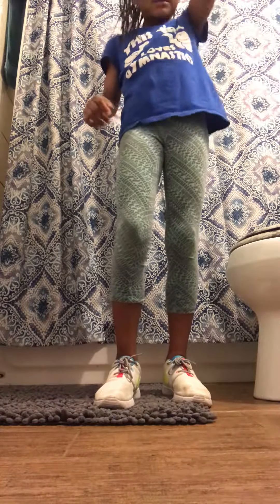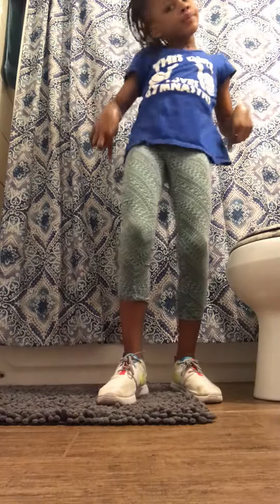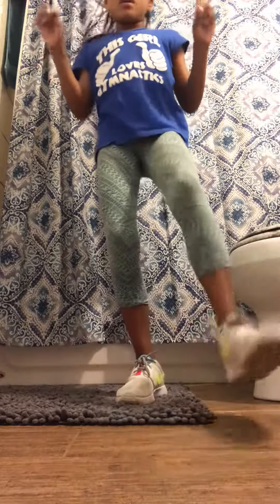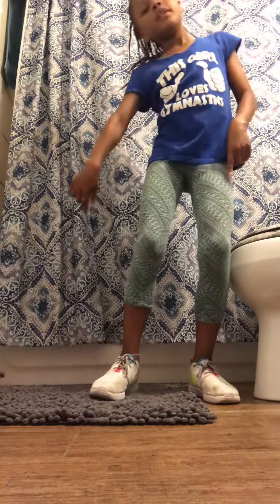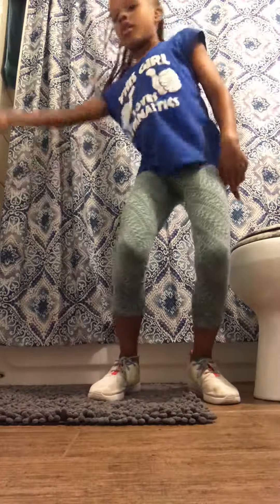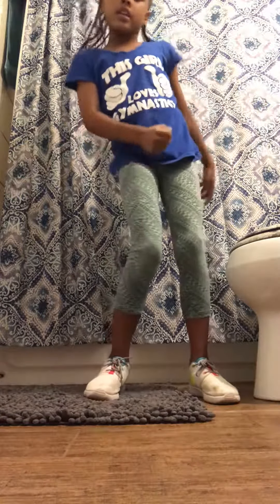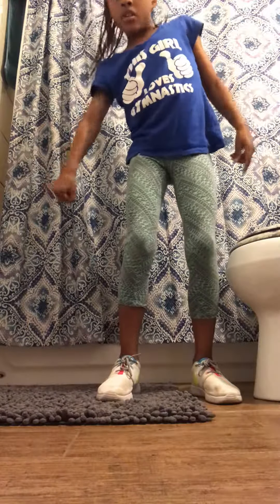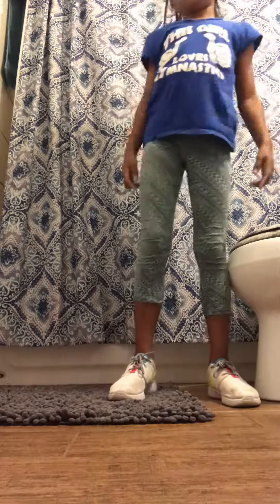How to reverse